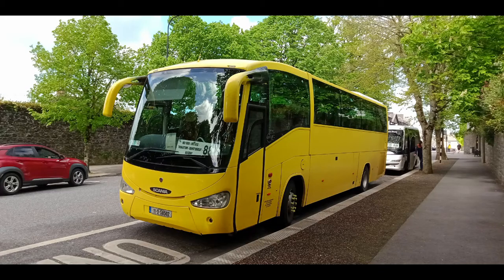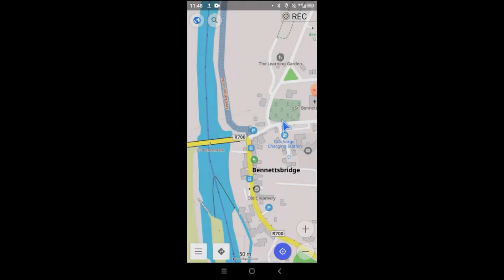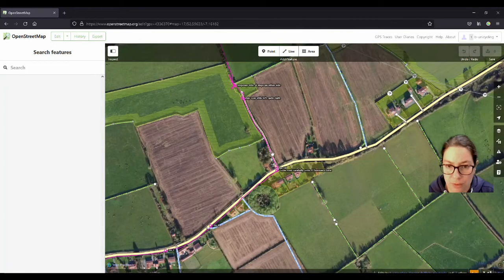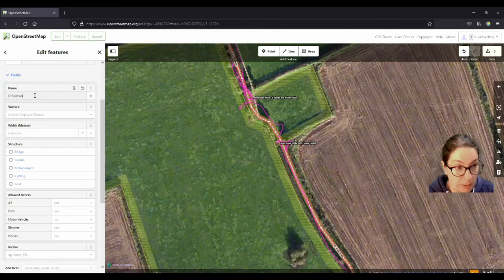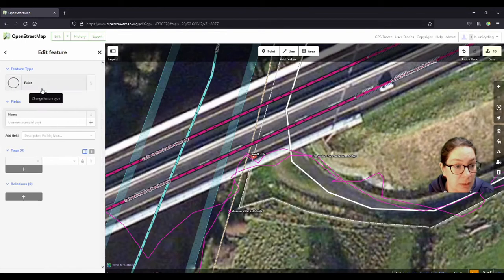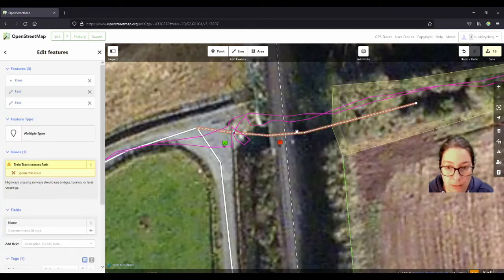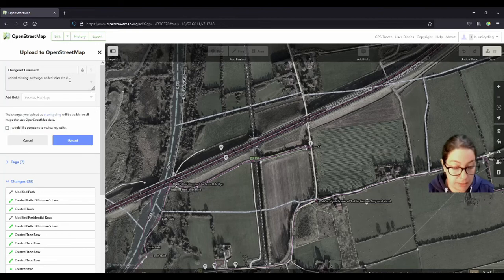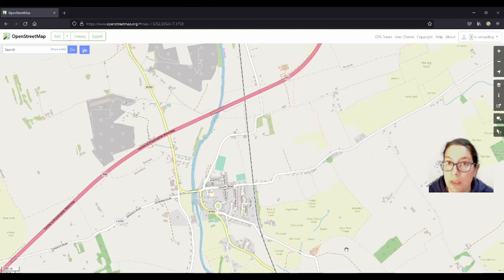Mapping A Hiking Trail 01: Adding missing pathways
Using the example of the O'Gorman's Lane Loop in Bennettsbridge, Co. Kilkenny, I started mapping a hiking trail. Some pathways weren't mapped yet, so that was the first step.

0:00 How to get to Bennettsbridge on public transport
1:10 Connecting OSMAnd to your OSM account (Android)
1:50 Start recording the trail on OSMAnd
2:35 Finish recording the track and uploading to OpenStreetMap
3:55 Finding the GPS track on openstreetmap.org
4:45 Finding missing bits of the trail and adding them
5:38 Discovering the original O'Gorman's Lane
6:34 Naming O'Gorman's Lane
7:23 Adding tree rows along the lane
7:55 Mapillary of the lane
8:37 Adding another missing path
14:30 Field names around Bennettsbridge
15:13 Showing the results on openstreetmap.org

(I discovered too late that I had only used 180° of the 360° camera for mapillary, so it only points backwards, sorry.)